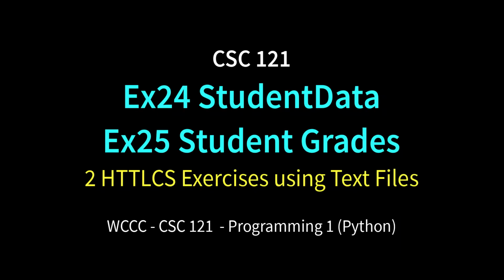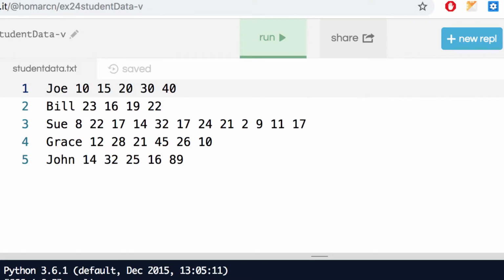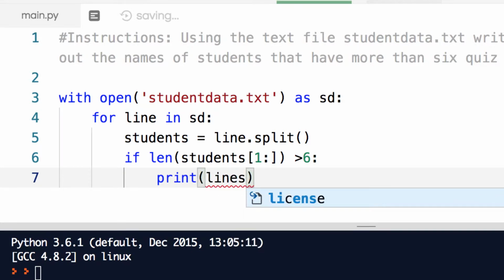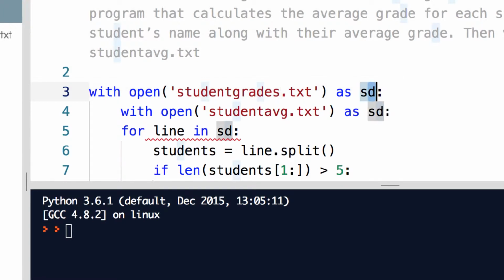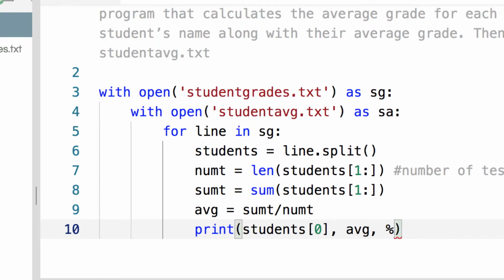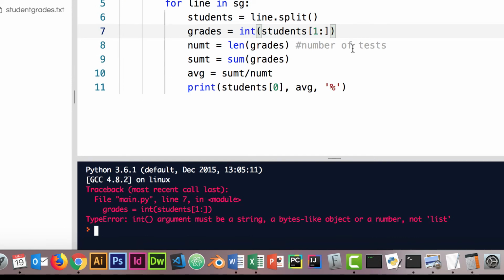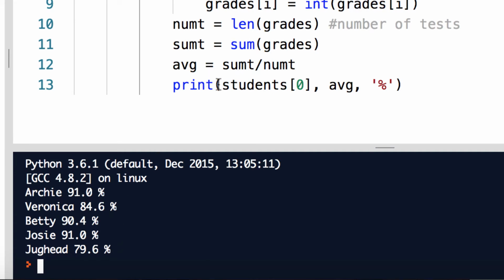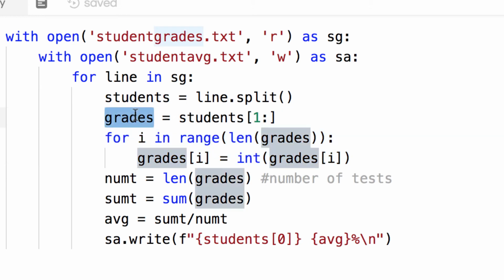csc121-ex2425studentDataGrades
2 HTTLCS Exercises involving opening and writing to text Files.